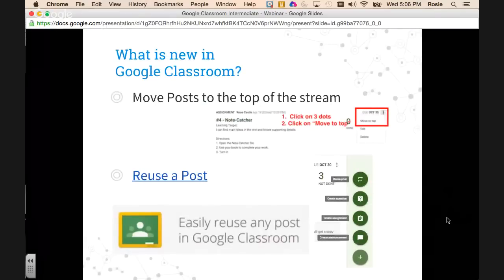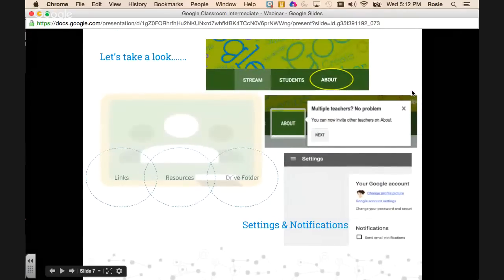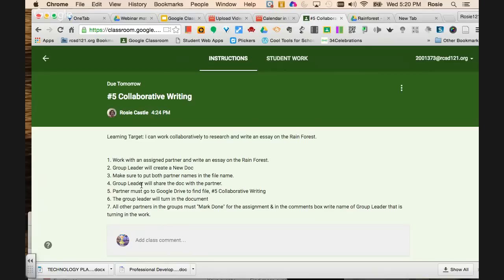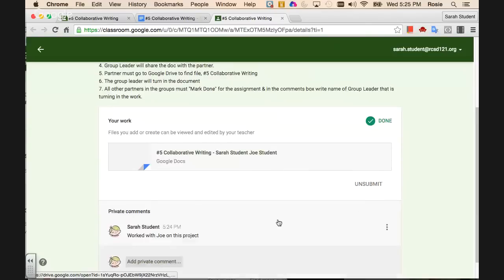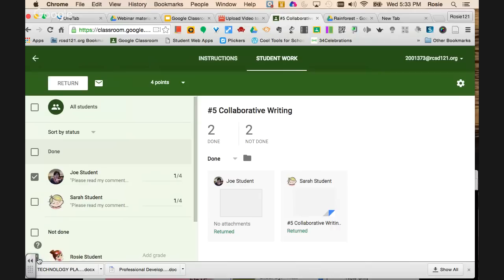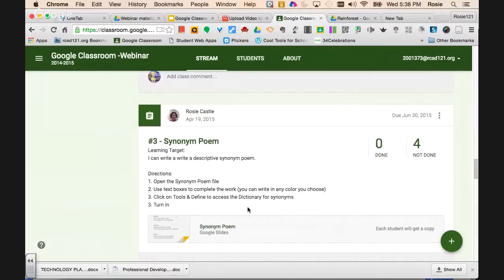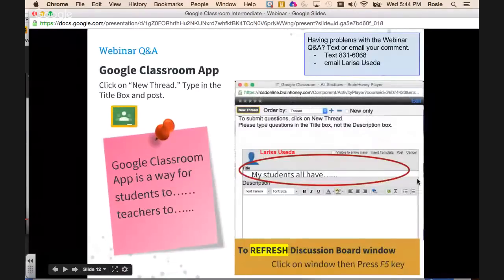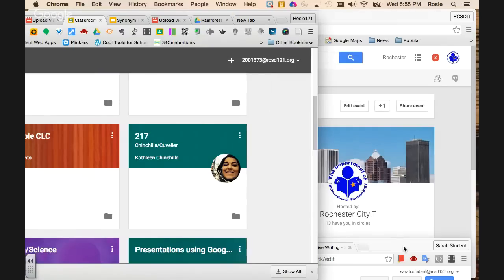Google Classroom Intermediate Webinar 4/20 5 PM